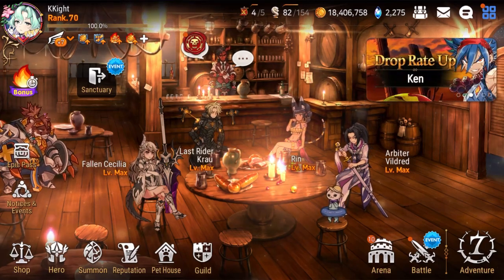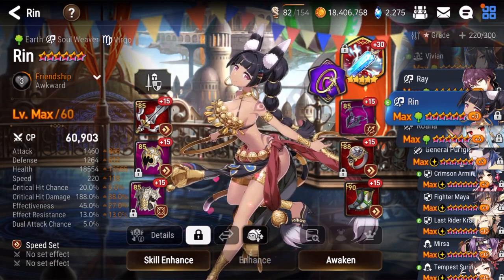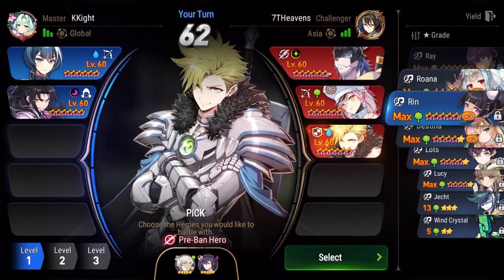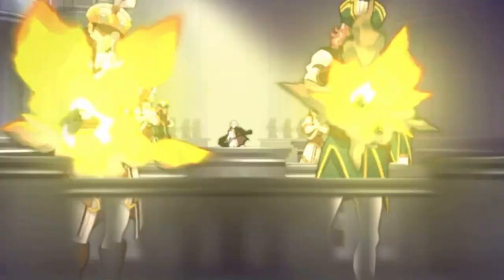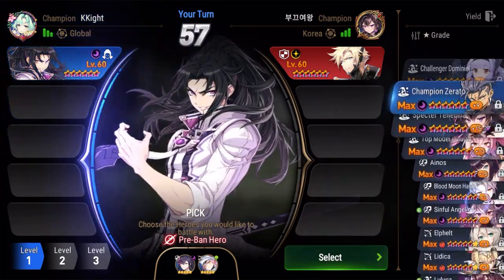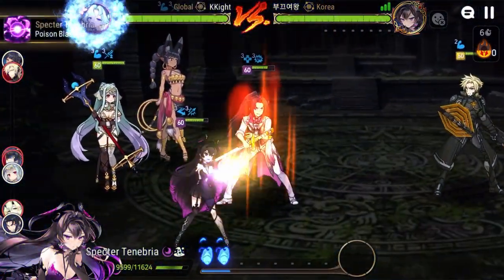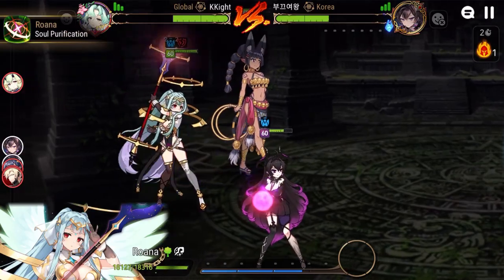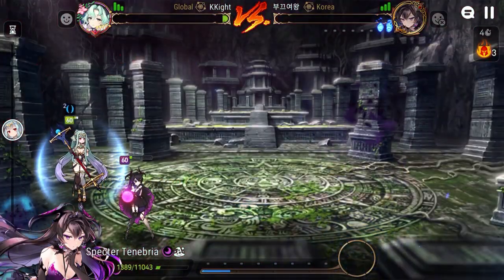Epic Seven: Green Rin Goes to RTA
Green Rin is such a strong and underrated hero in RTA.